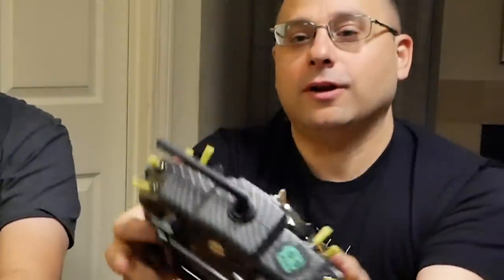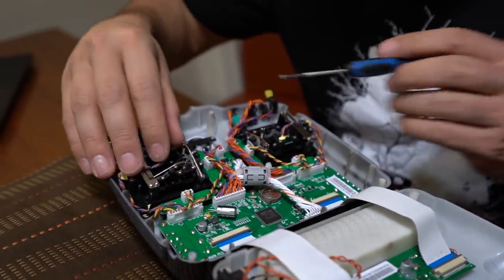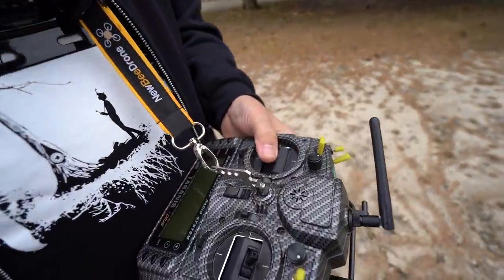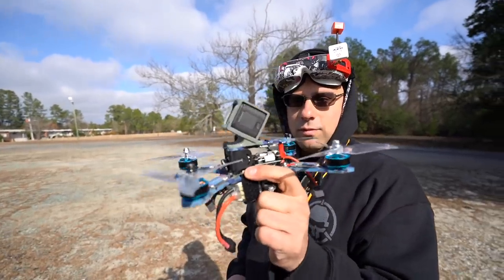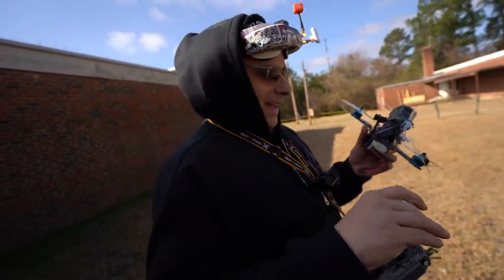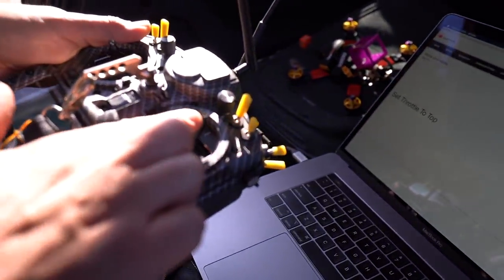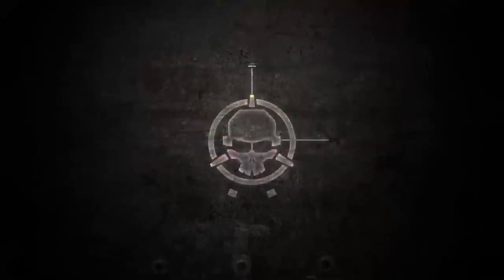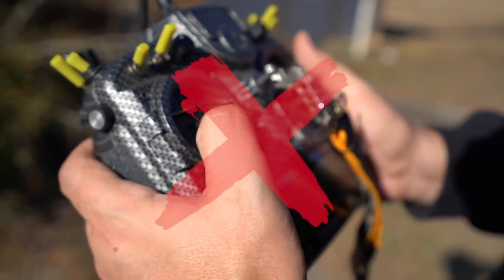Switching Our Controls! Flying Different Modes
Joshua and Kevin have always flown their kwads in Mode 2. How well could they do if they tried to fly with a different mode?

Drift
By: Liot

Febreze VIP
By: Nightime Burnout

Airy Eyes
By: Vulpey